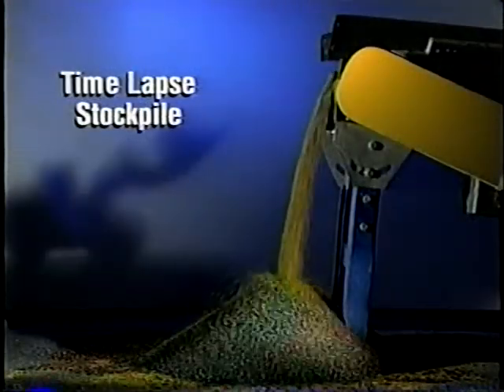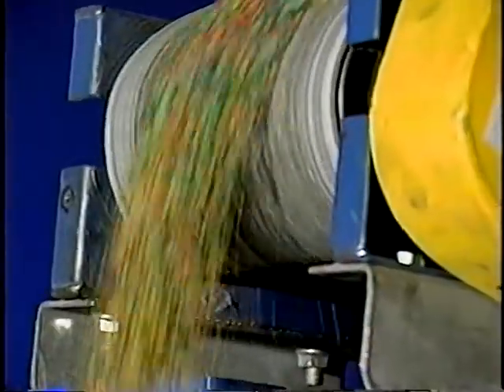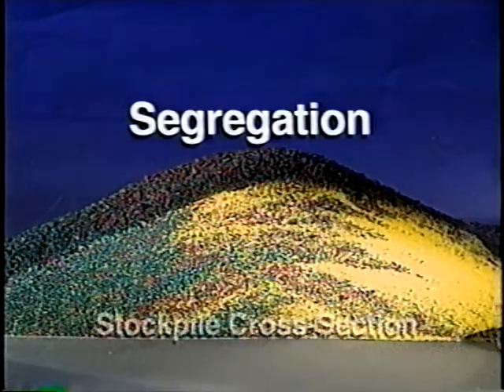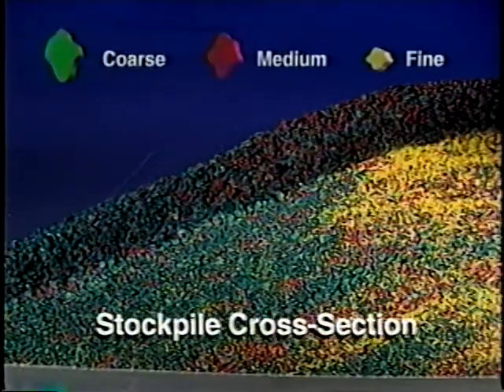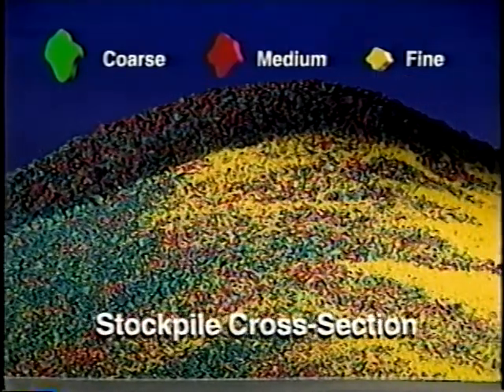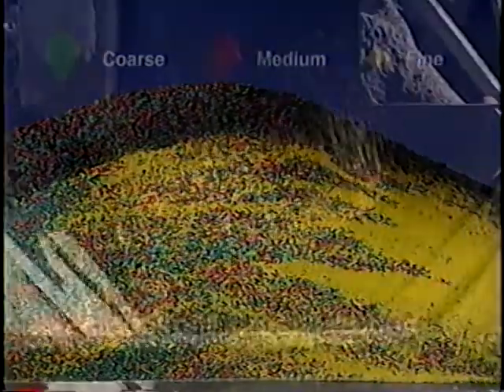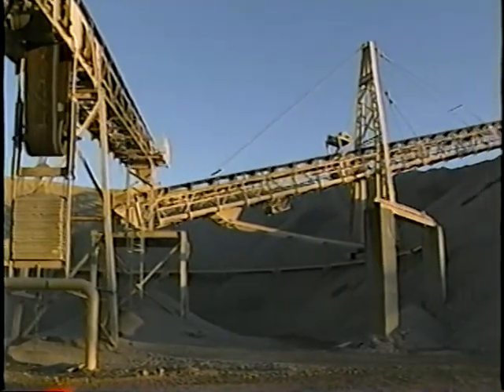Stockpile Recovery to Minimize Segregation